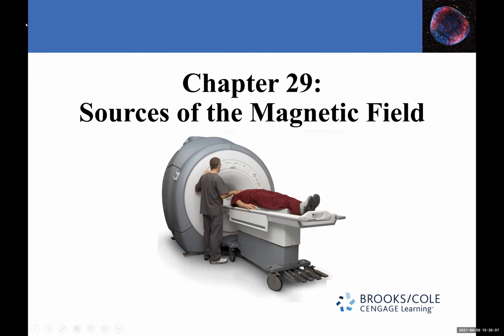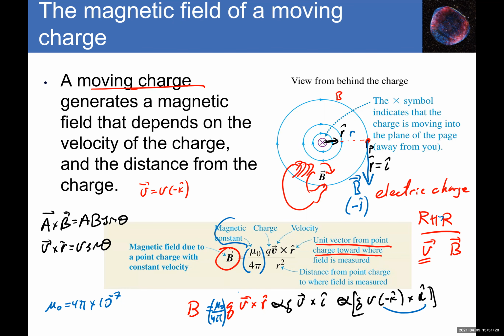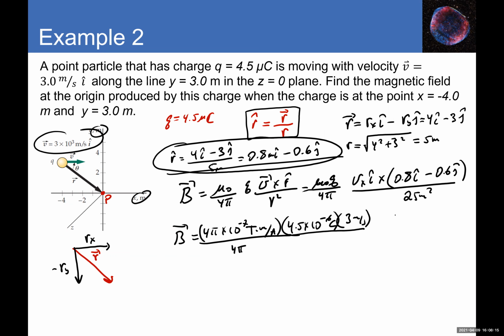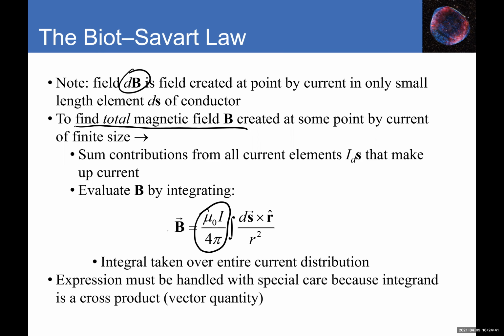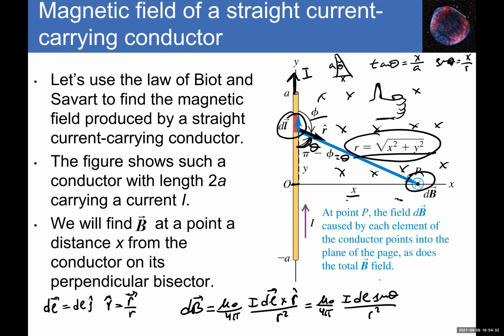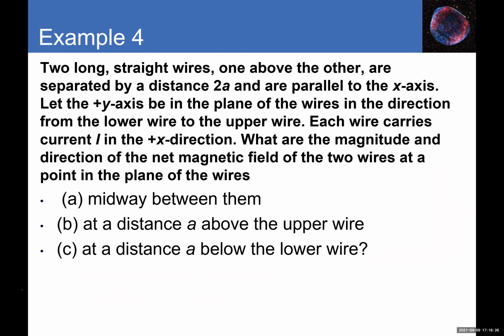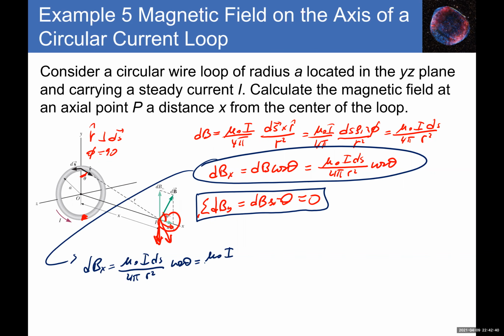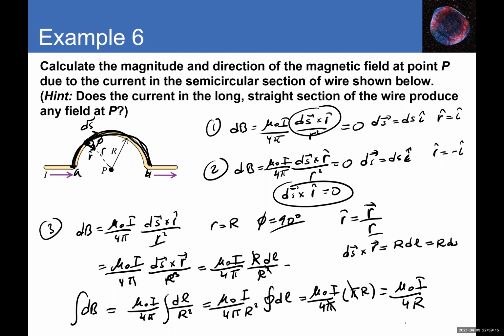Sources of Magnetic Field Part 1 ~ Physics For Scientists And Engineers II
-Magnetic Fields
-Biot-Savart Law
-Magnetic Field due to a moving charge
-Magnetic Field due to a straight current carrying wire
-Magnetic Field due to a current loop
-Amper's Law